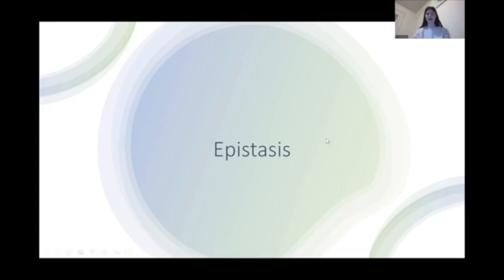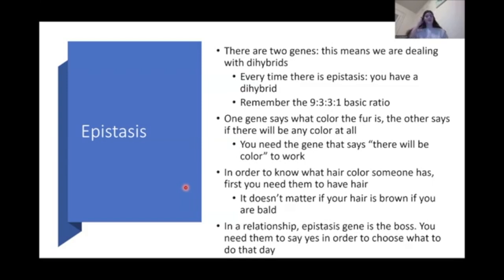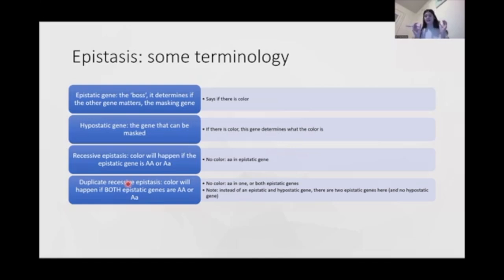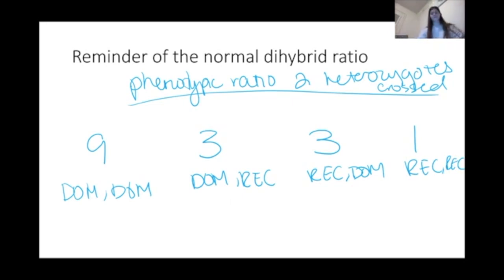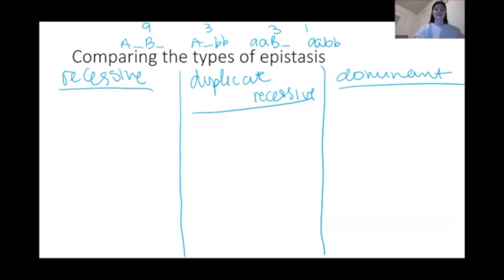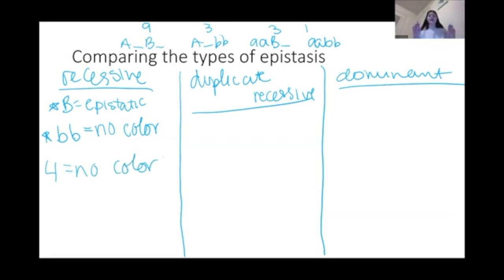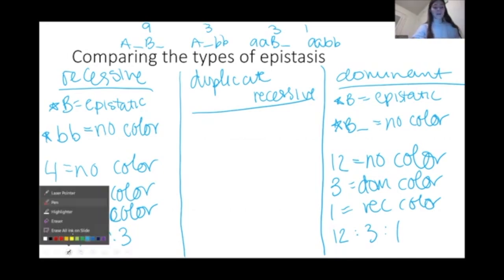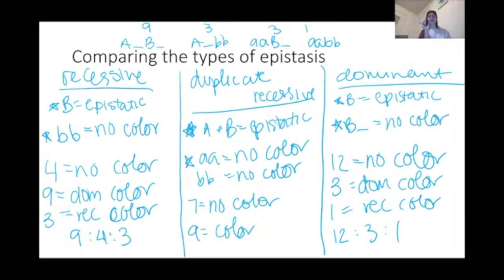Tricky Topics: Epistasis